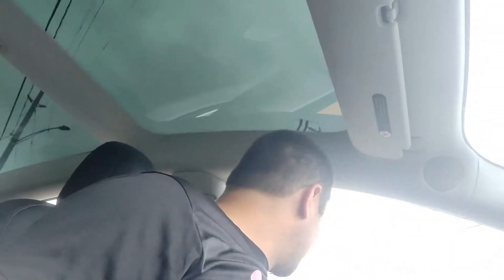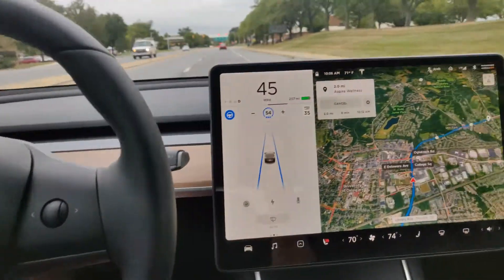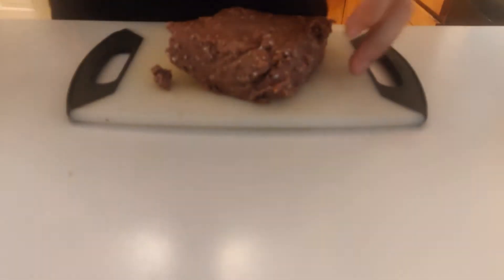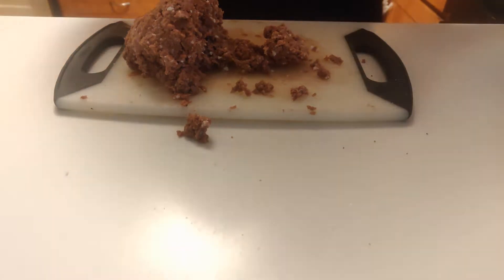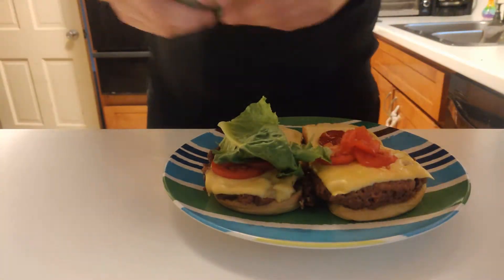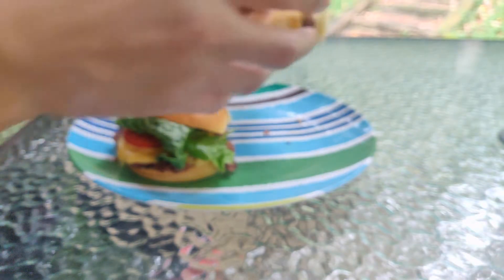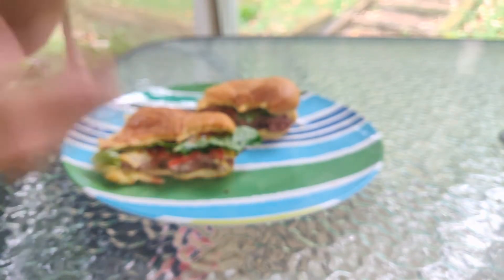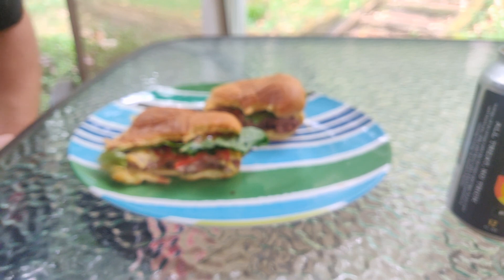VLOG Float Tank & Tesla Model 3 + Beyond Beef Review!!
Semi VLOG with my new Tesla Model 3 and my first time going in a Float Tank. Also Beyond Beef review!